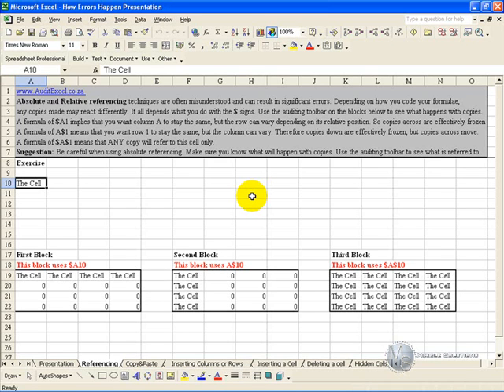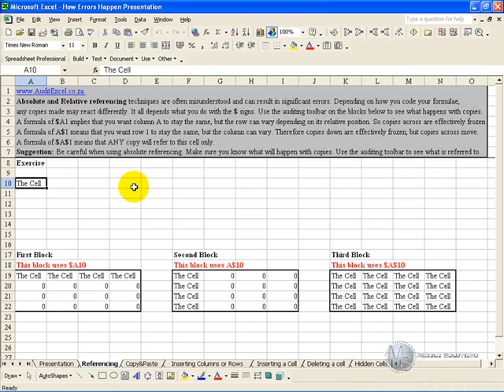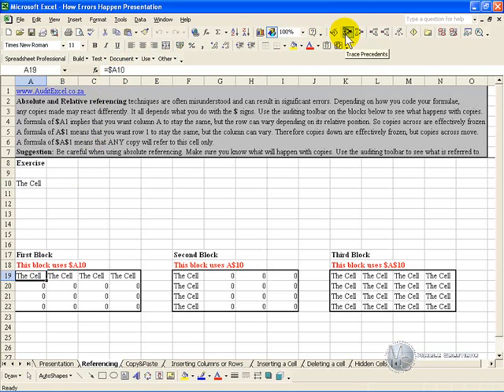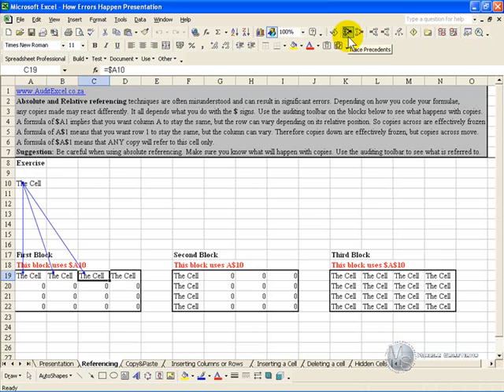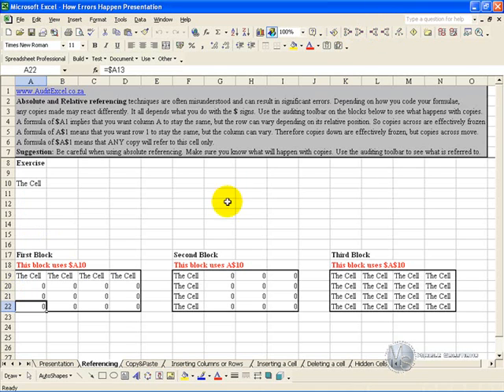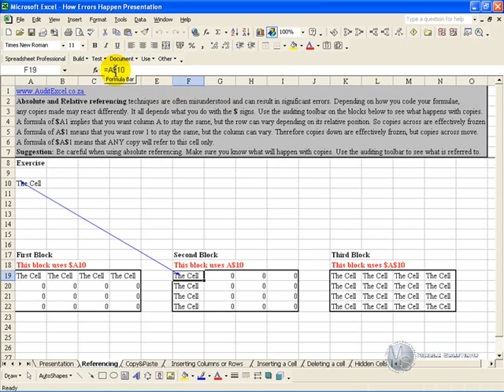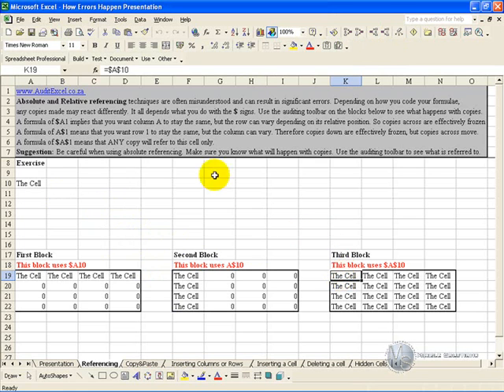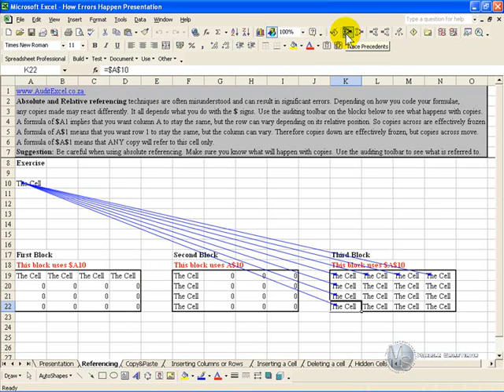$ signs in Excel 2003. What does absolute and relative referencing mean and how to use it (NB NB NB)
How to use absolute and relative referencing ($ signs in formula e.g. $A$1) in Excel 2003.